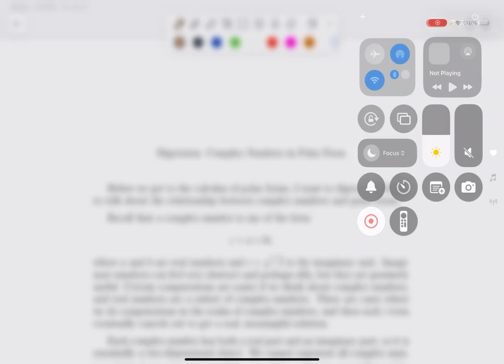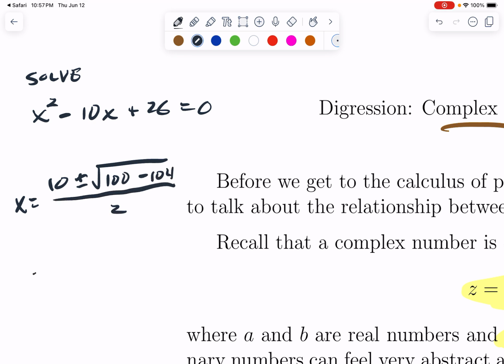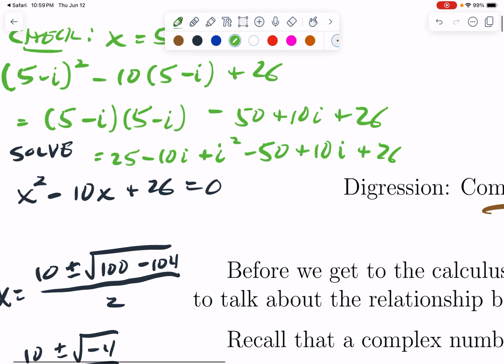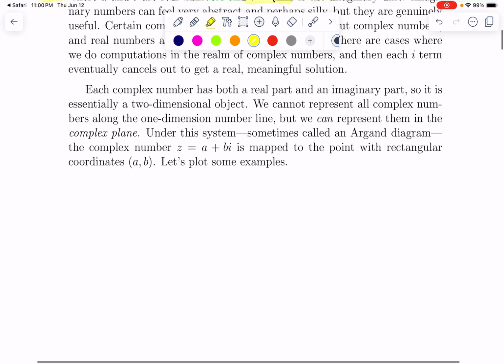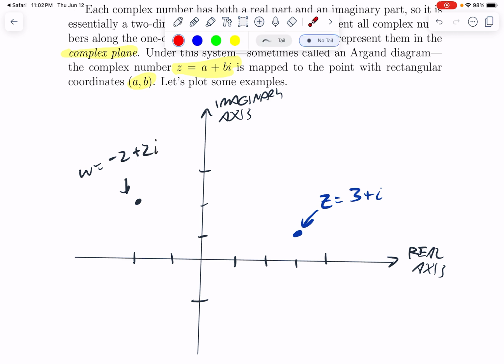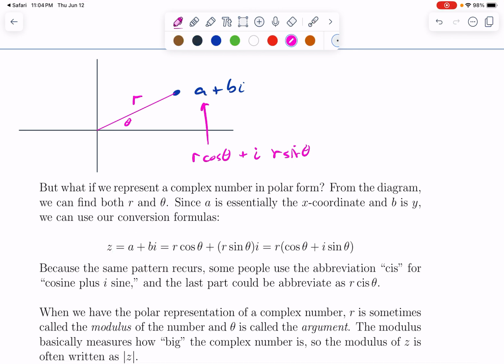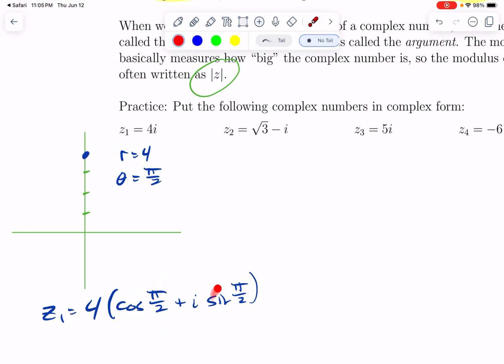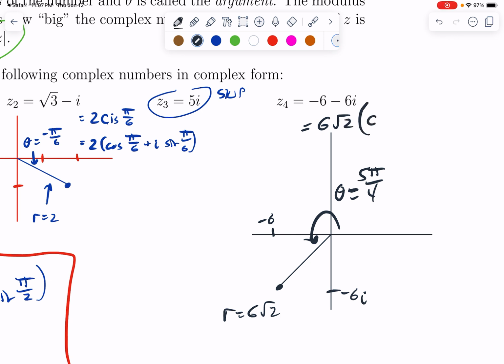Polar/Complex, Part 1